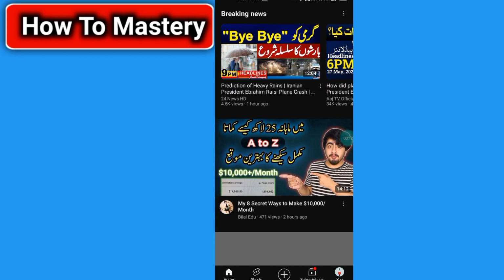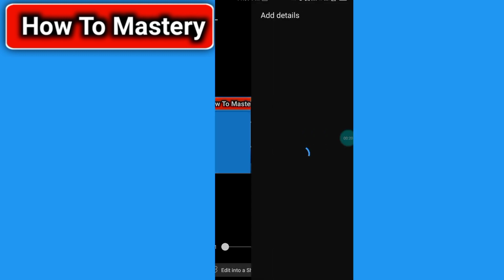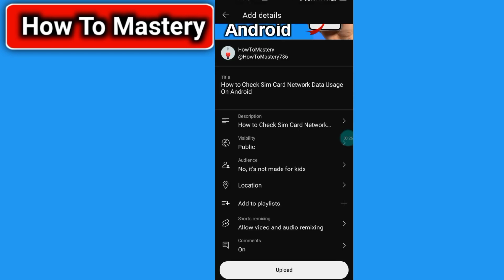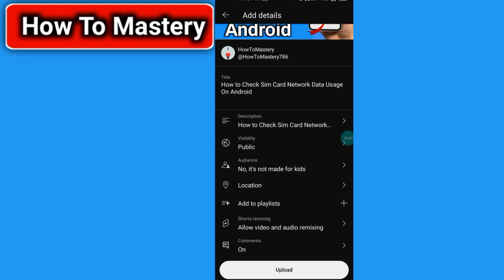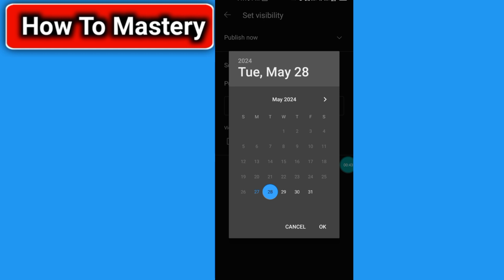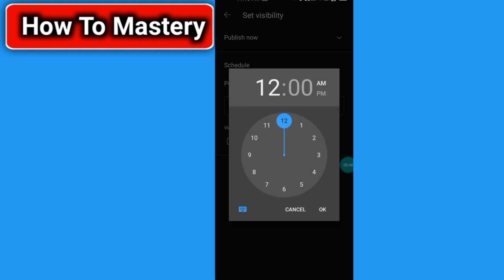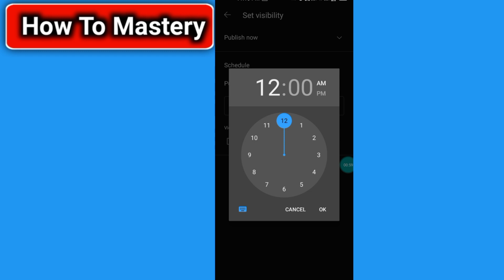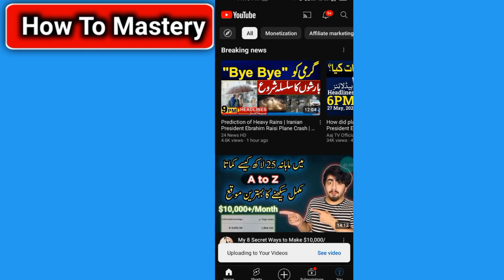How to schedule video on YouTube